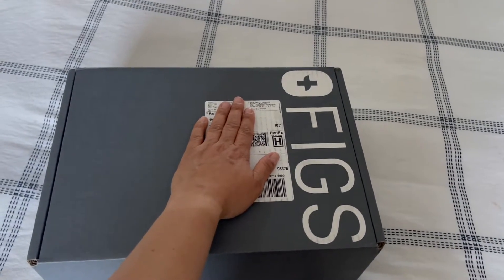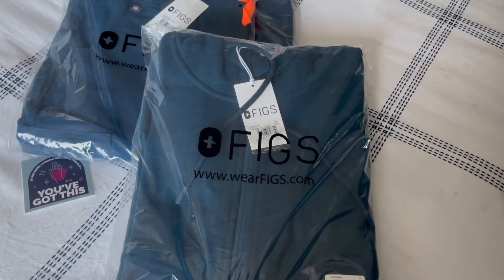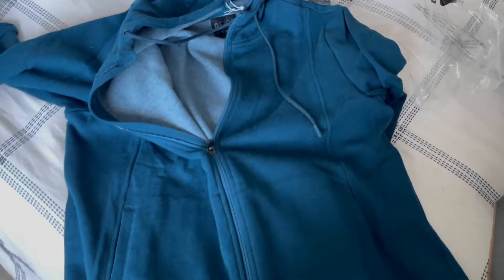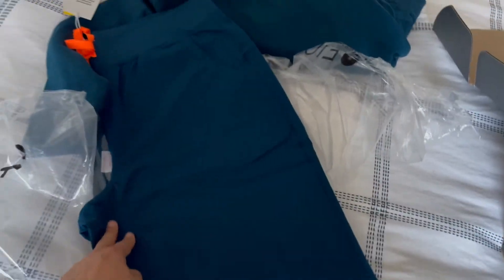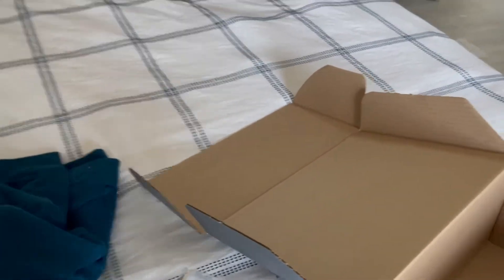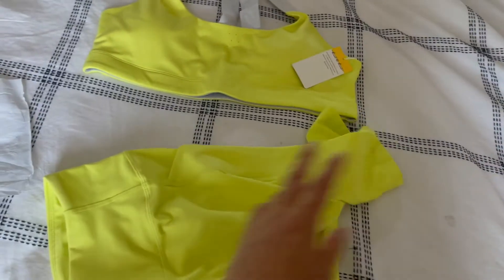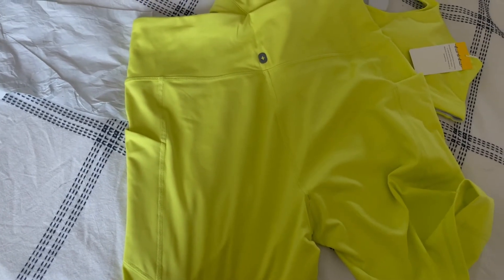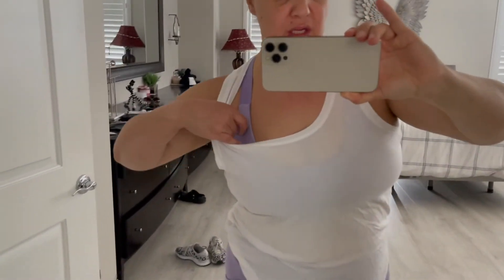Figs Scrubs & Figs Fitness Apparel Review (Curvy Edition)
Let's take a look into the scrubs brand Figs. Figs Scrubs have turned into the nurse's cool girl's aesthetic. I'm going to address the price, the look and feel of the scrubs. Figs Scrubs sizes include xs-xl. I'm also doing to a quick review on their fitness apparel as else. Finding scrubs can be challenging especially since I have gained weight. So this is a perspective of a curvy nurse,
Nurse Love 101 Host Katherine weight around 200 lbs, 5'5". Sizes include Large, and XL Large